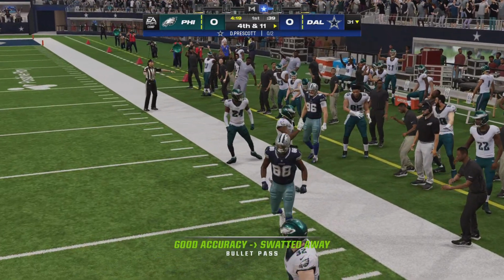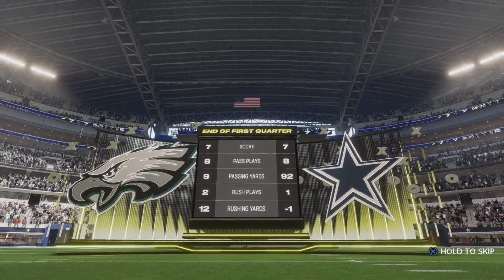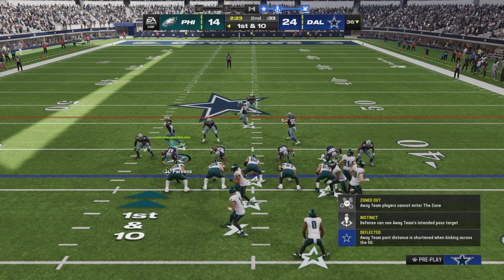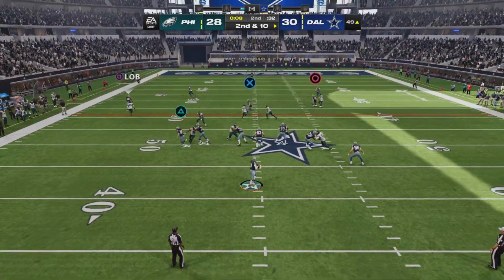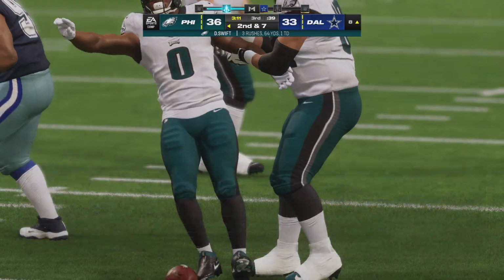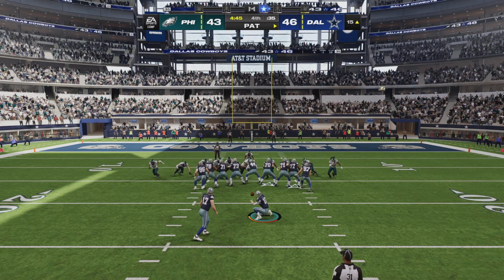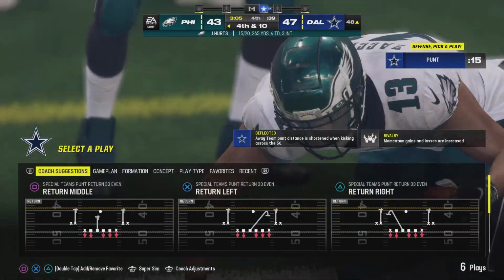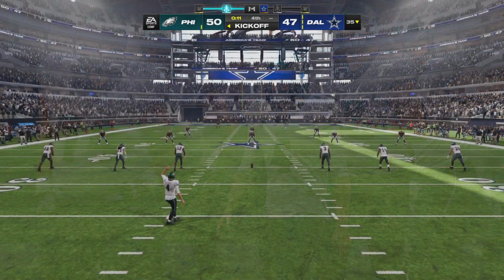Madden NFL 24_20240331151801